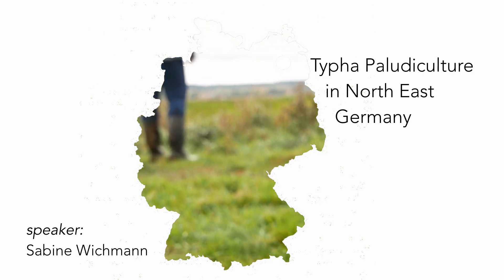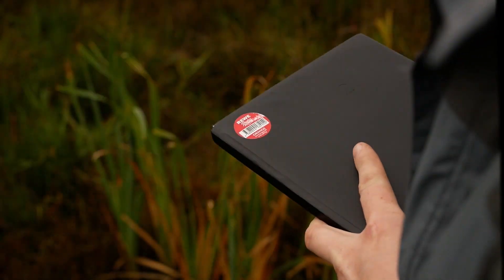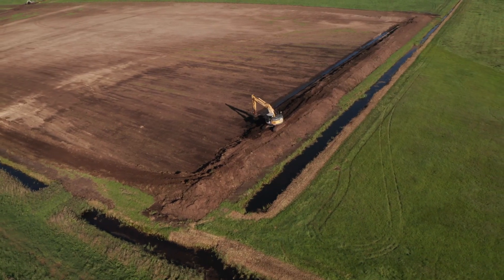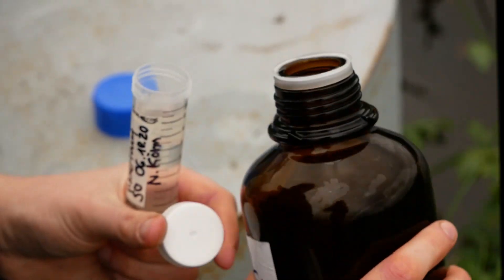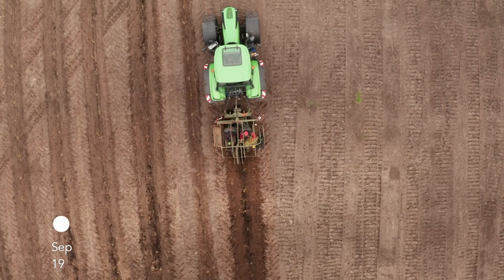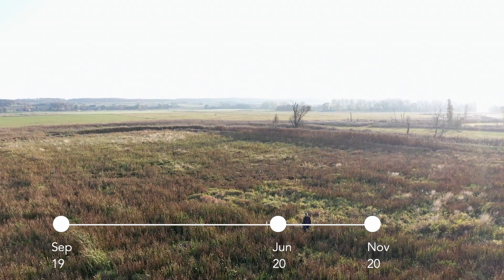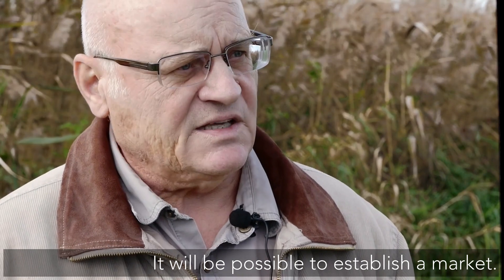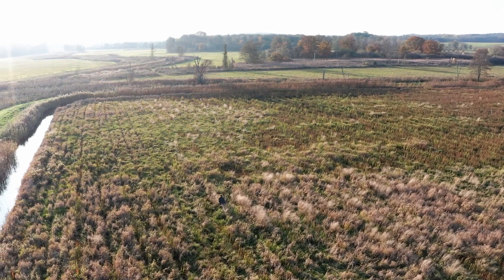RRR2021 - Tour the Typha field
Cultivating Typha could solve the conflict between climate protection and drainage based agriculture. And it is feasible. See how the GMC's scientists try to proof that on a wet island surrounded by dry land.
This Film of Swantje Furtak and Sabine Wichmann was one of the virtual excursions of the RRR2021 conference.